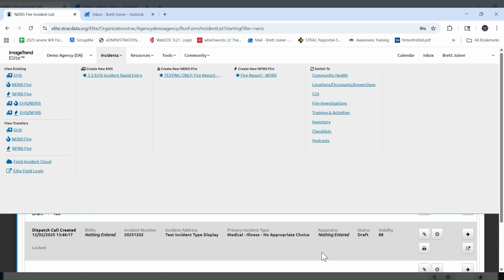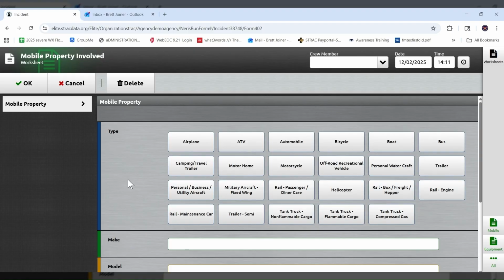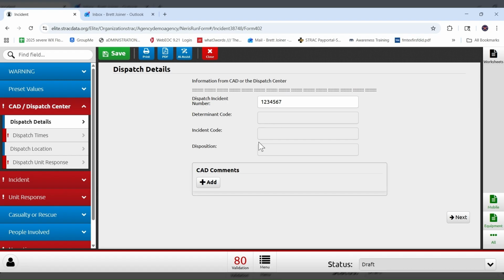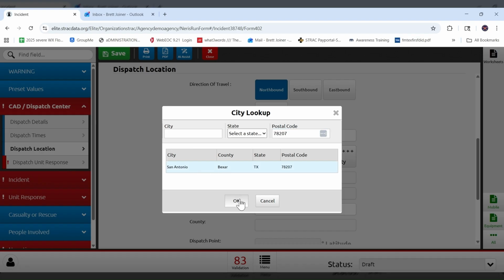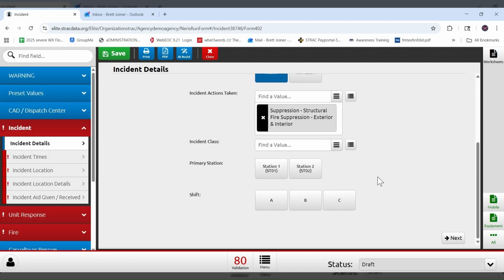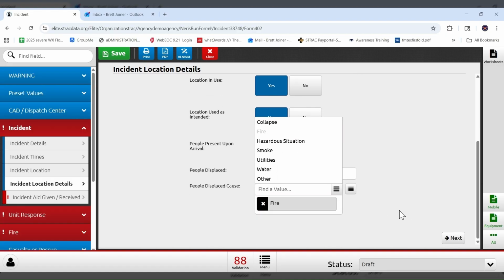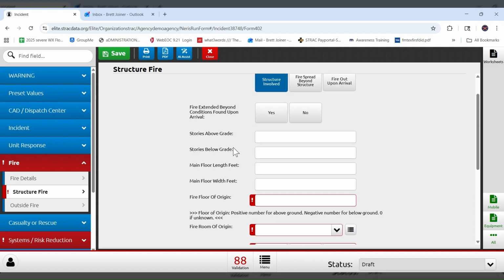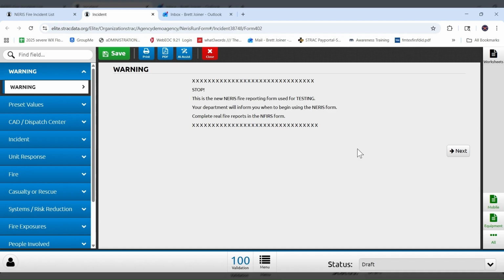NERIS Form Introduction in STRAC's ImageTrend (Part 1) | Transition from NFIRS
This video introduces the NERIS form within STRAC's ImageTrend system as agencies begin transitioning away from NFIRS reporting.

In this video, we review:
 - The purpose of the NERIS reporting system
 - How the NERIS form appears within ImageTrend
 - Key sections and fields within the new form
 - Differences users may notice compared to the NFIRS form
As national reporting standards transition from NFIRS to NERIS, this overview helps users understand how the new reporting format is structured within ImageTrend.

This video is part of STRAC's ImageTrend How-To Series, which provides training videos covering common tasks and system features.